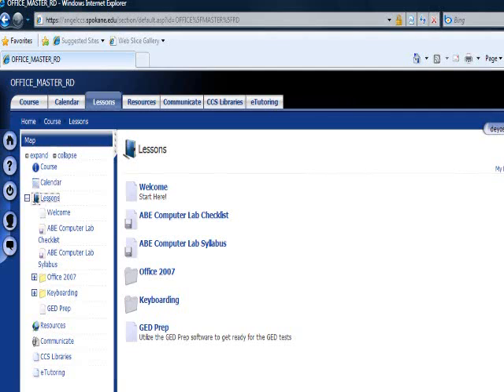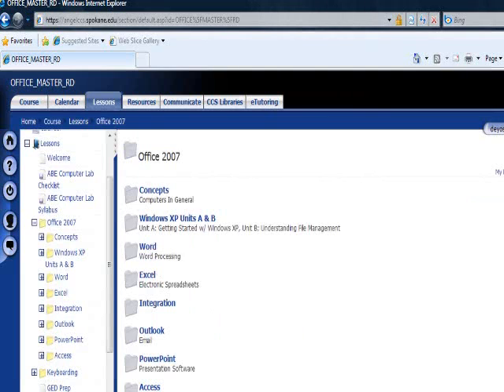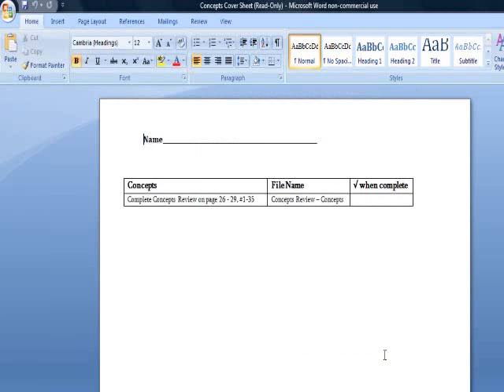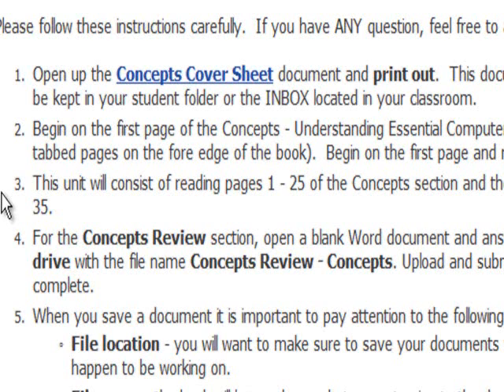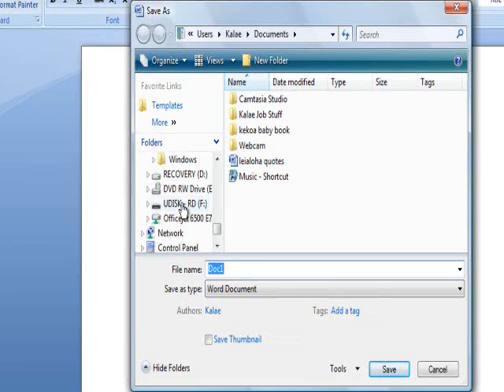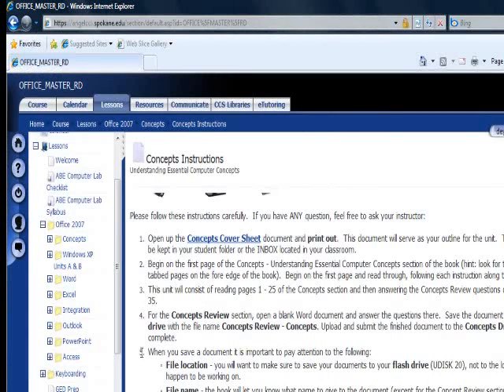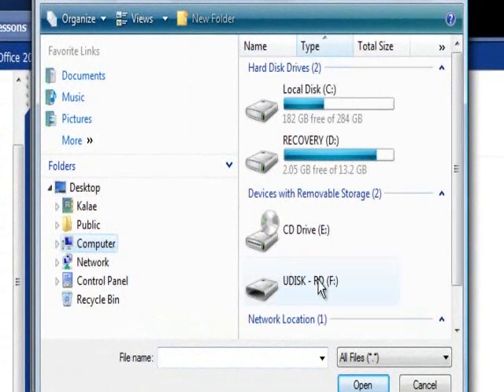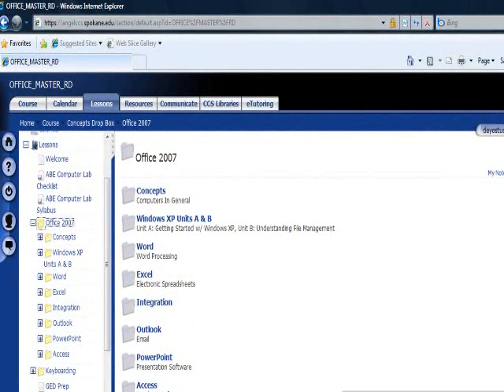Office 2007.wmv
This video tutorial will help you get started with the Office 2007 curriculum.